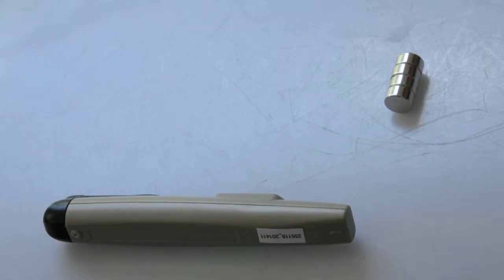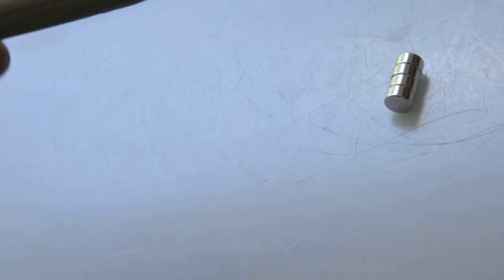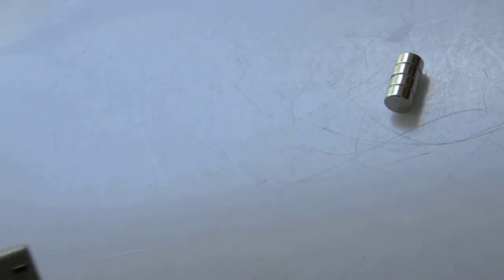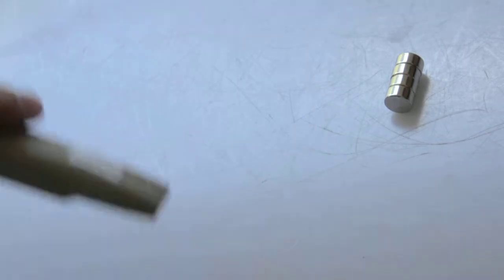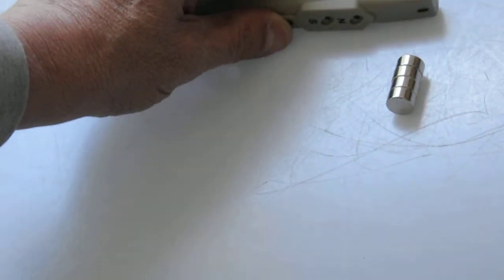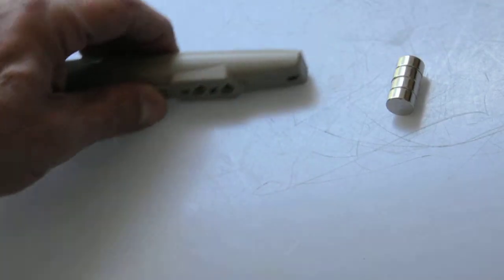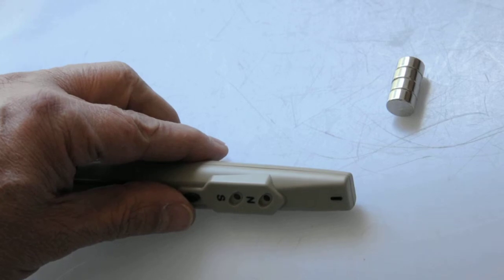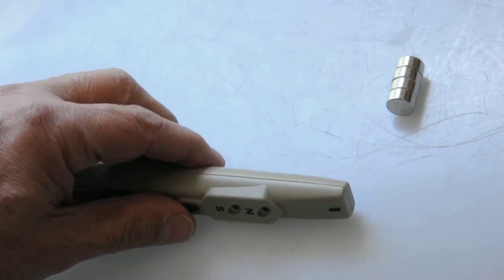AMY6 Magnetic Polarity Tester, How to use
There's a right way and a wrong way to use this magnetic polarity tester.